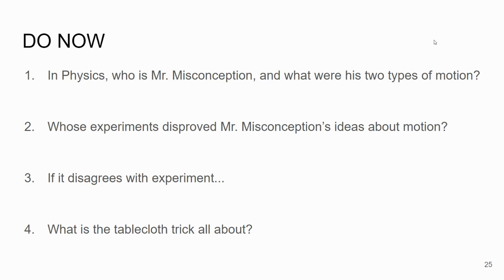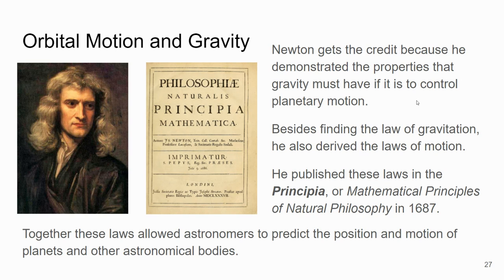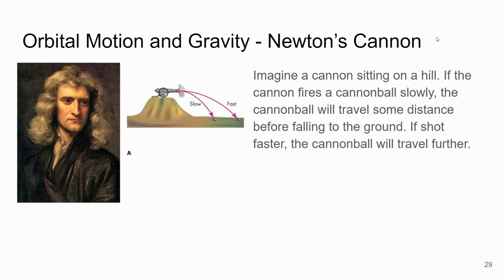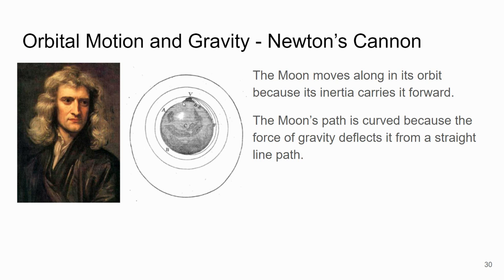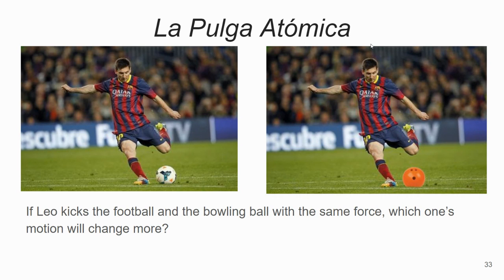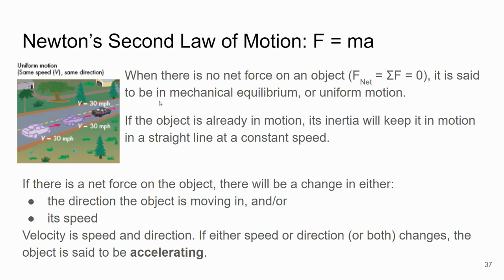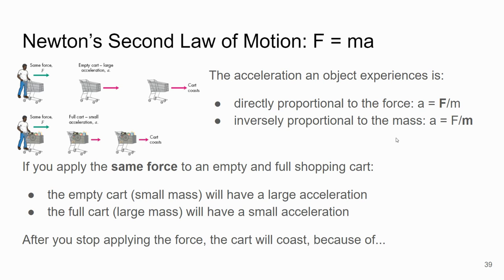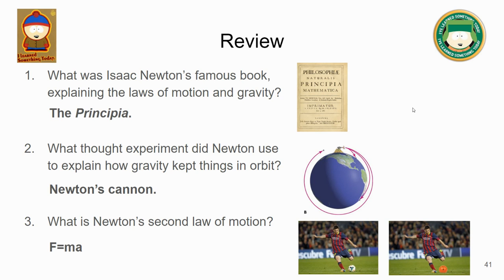Astronomy: Chapter 3 Slides Part 2 (25 - 41)